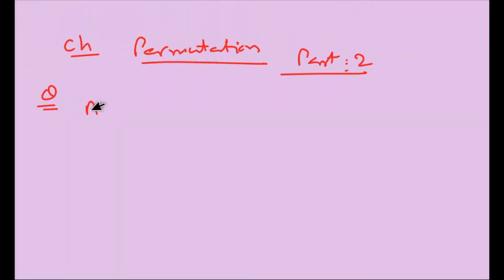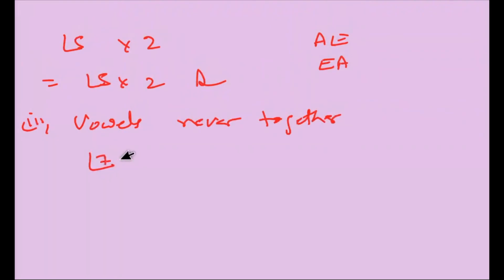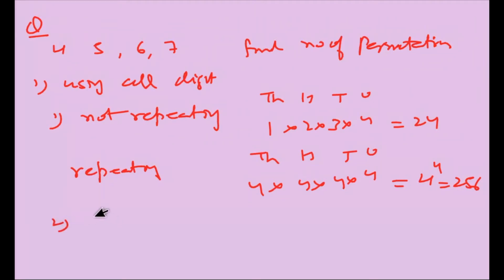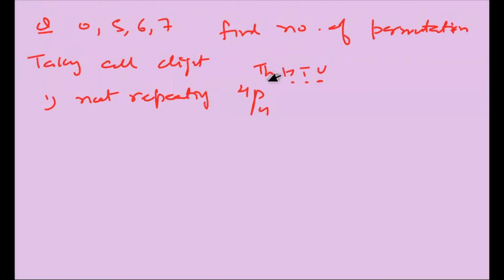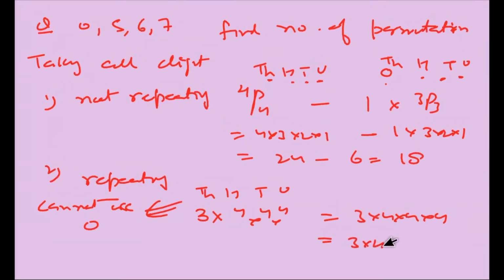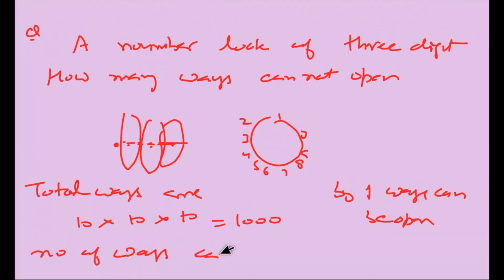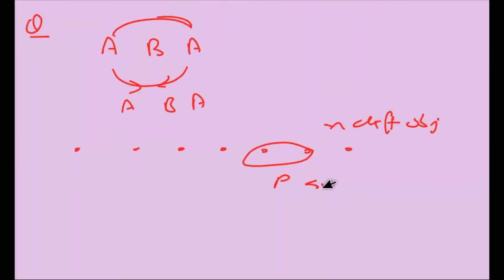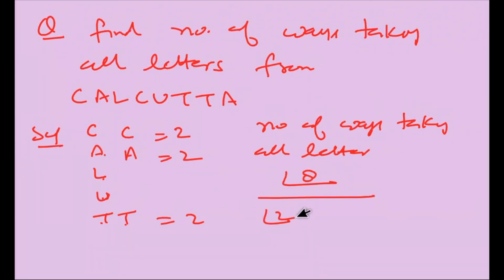Permutation and Combinations Part 2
In this video, we will understand the basics of counting for Permutations and Combinations (GMAT/GRE/CAT/Bank PO/SSC CGL/SAT)